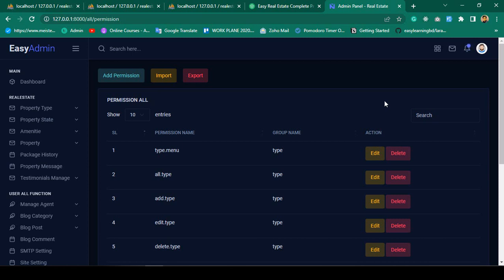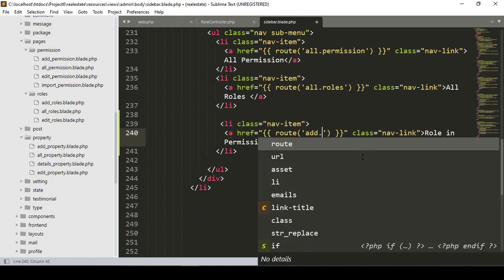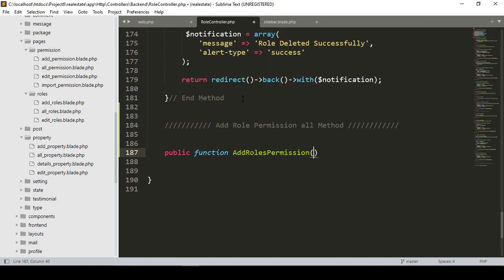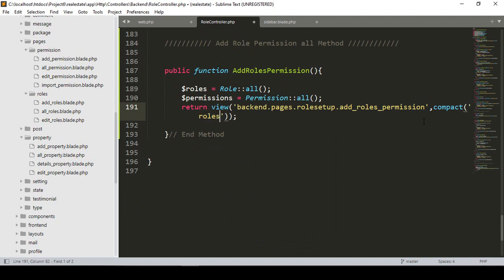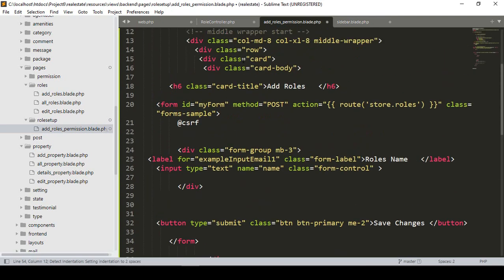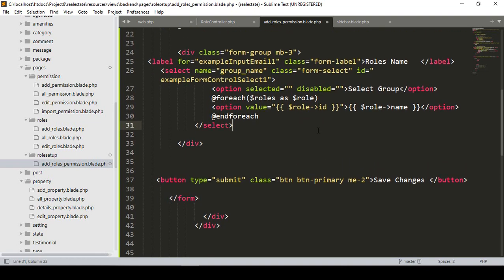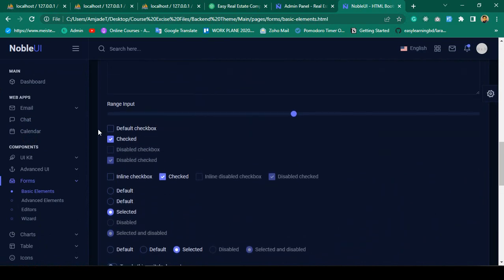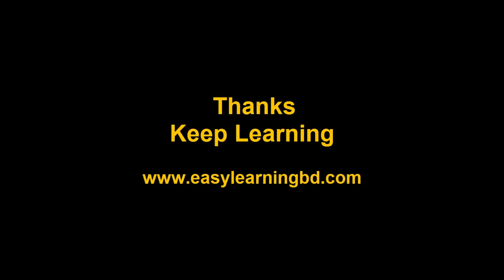Laravel 10 Full Course | #43 Add Roles in Permission Part 1